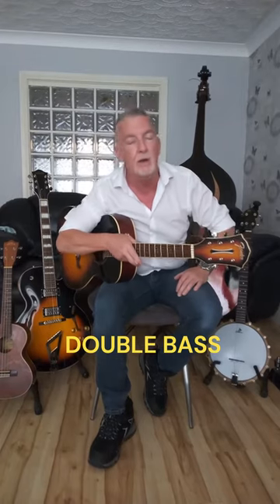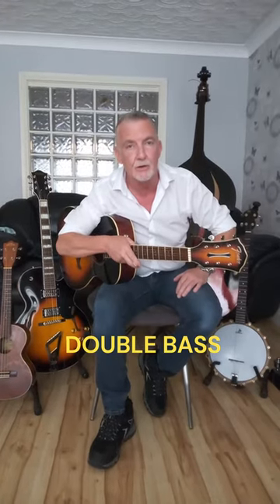Steve Farrell School of Music